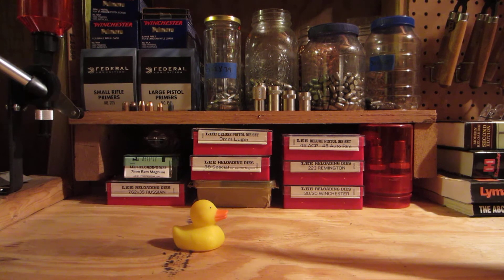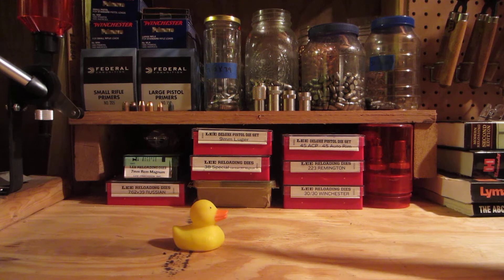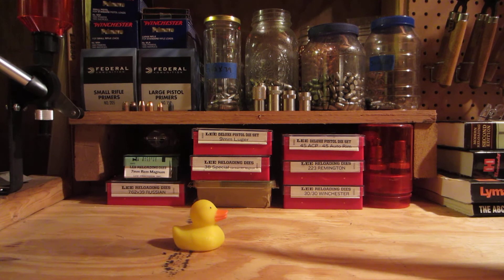Wood Box Contest